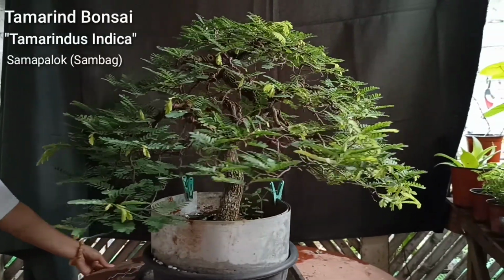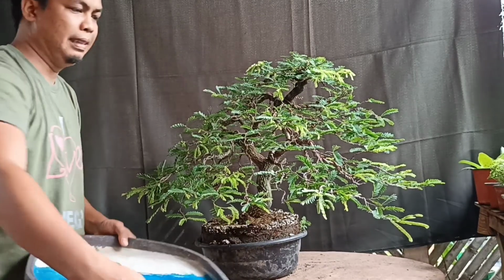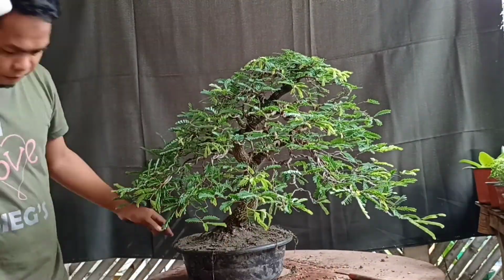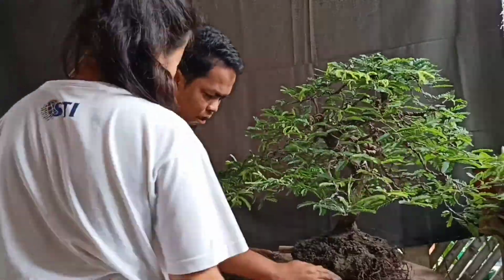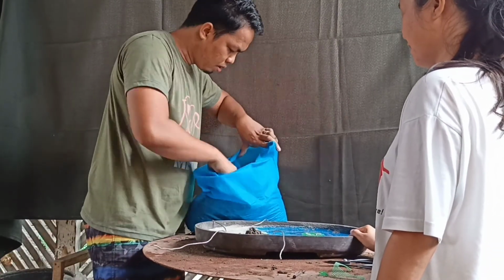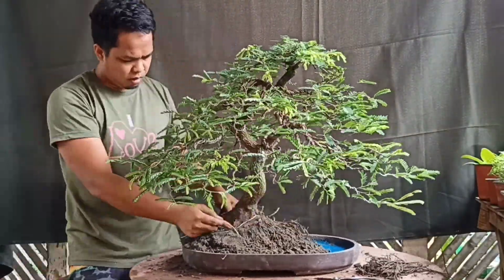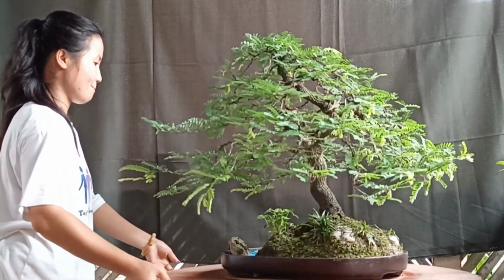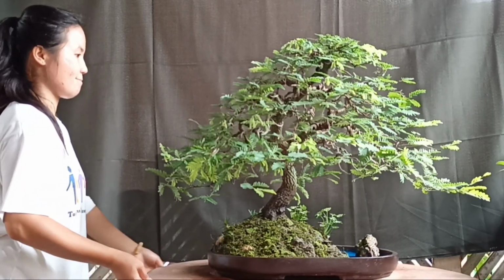Creating Penjing using Tamarind Bonsai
Introduction to Penjing "The Chinese Art of Bonsai"

GC Bonsai Tutorial on How to make a Penjing with Tamarind Bonsai

It will be a great help for us to make more Bonsai Tutorials, Fun and Exciting Videos.

Shumu Penjing

Tamarind Bonsai
Tamarindus Indica
Sampalok
Sambag
How make a Penjing
Tree Penjing